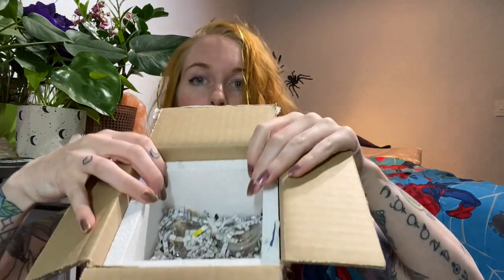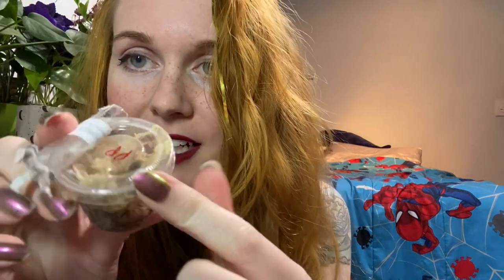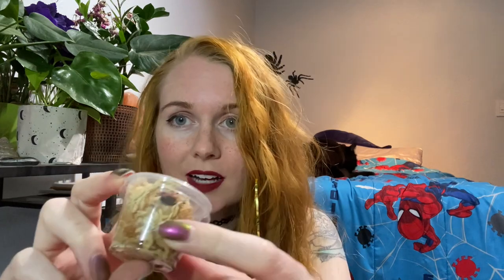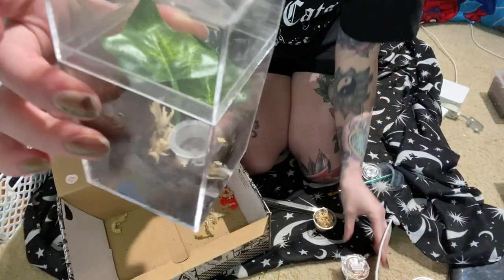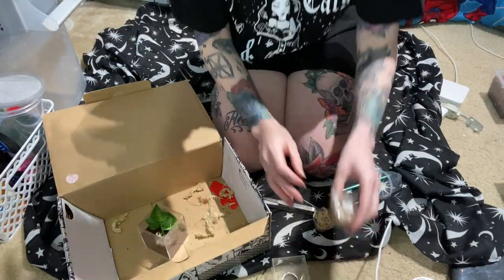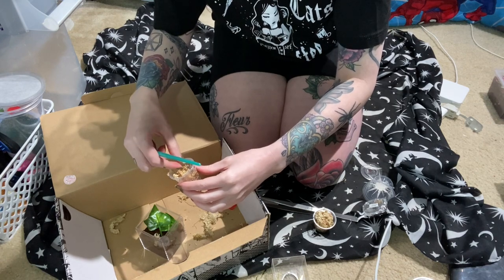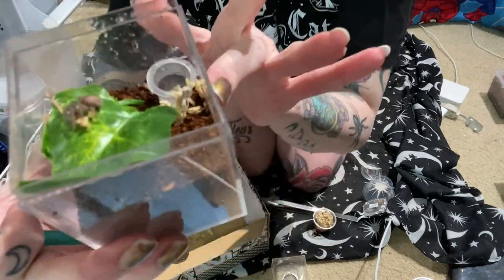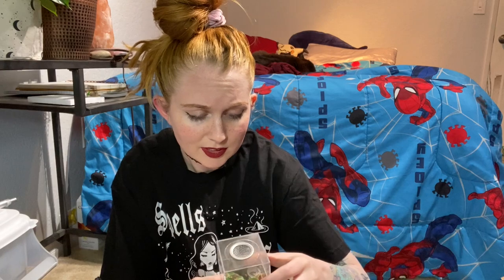Unboxing BABY TARANTULAS for the holidays! ft. A SCARY new spider!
I got some pretty cool spiders in 2020 but Im ready for the new year!
I was very excited to get this package from Micro Wilderness (not sponsored, I just love them) as my holiday gift to myself as well as a spider that was gifted to me!
Please don't judge me for being a whimp, and yes I know I overhyped the OBT, but this was a big moment for me as I have never had one in my collection before!
Tarantulas unboxed are Hapalopus Sp. Colombia Large (Pumpkin patch), Brachypelma Verdezi (Mexican Rose Grey), Chromatopelma Cyanopubescens (Greenbottle blue), and Pterinochilus Murinus (Orange Baboon Tarantula)